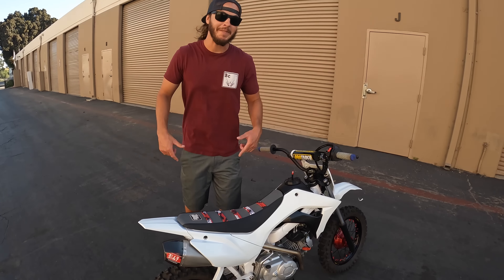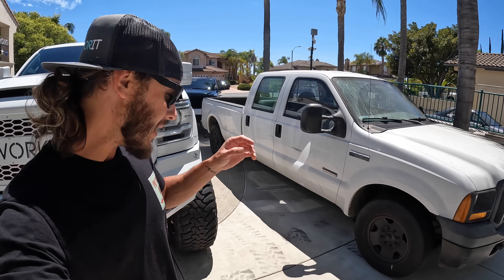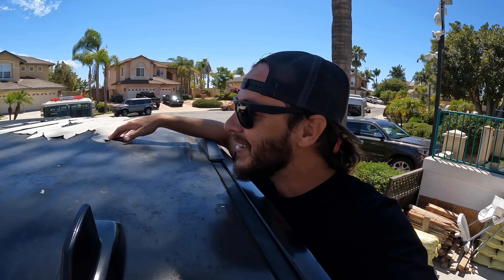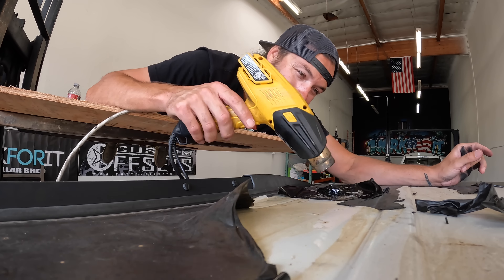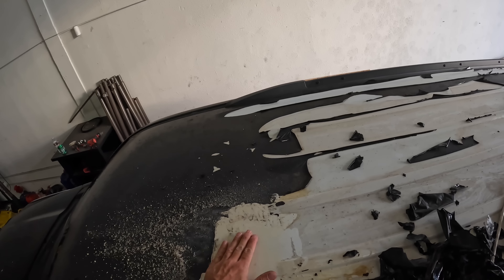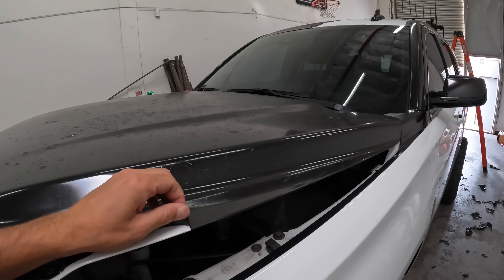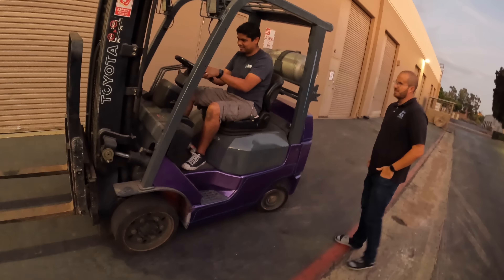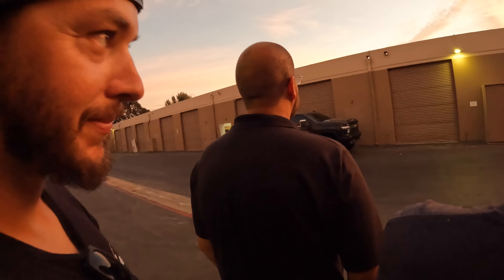This is Why I HATE Vinyl Wrap!